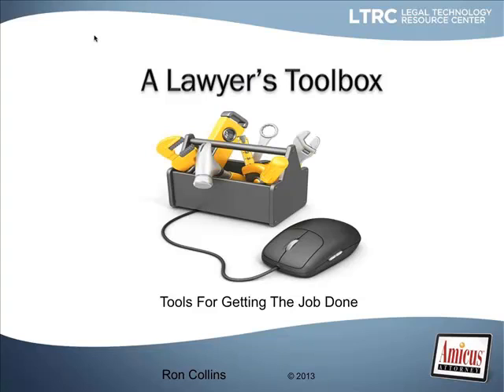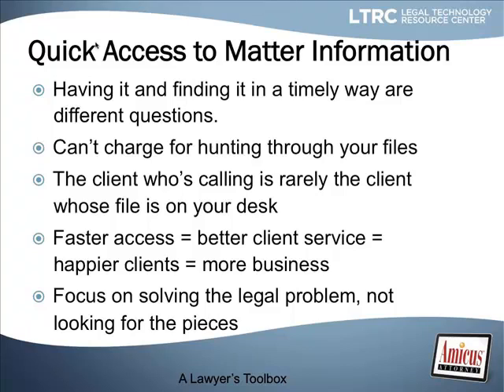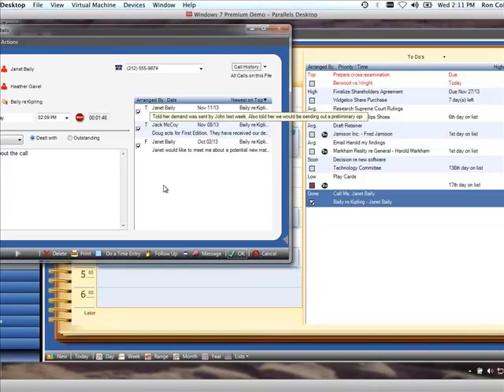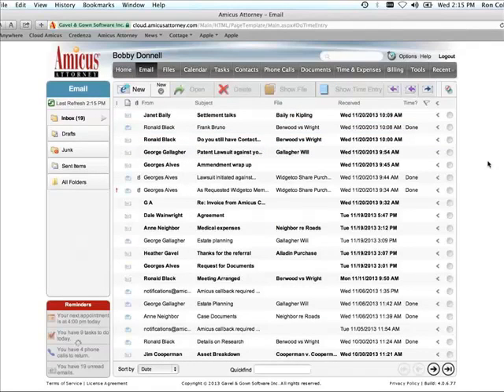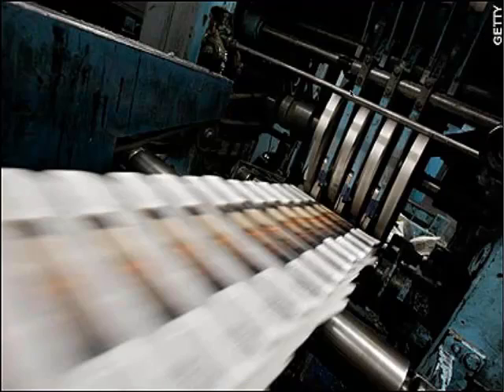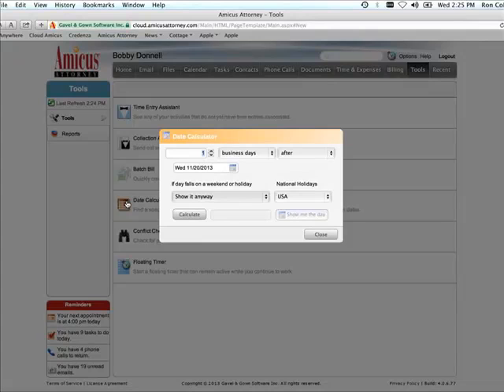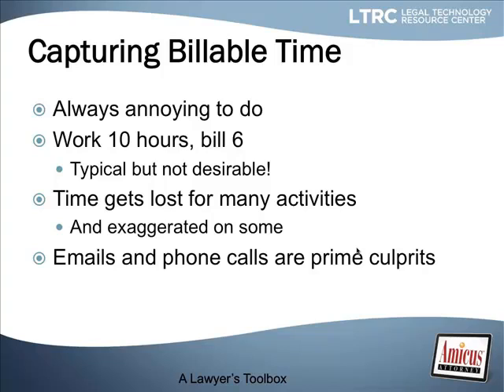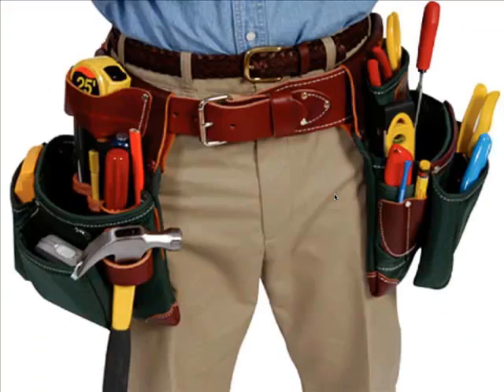A Lawyers Toolbox - Tools for getting the job done